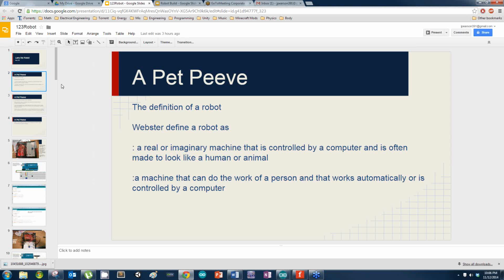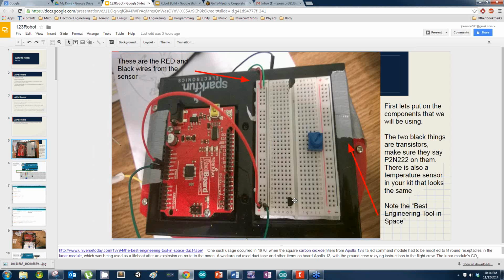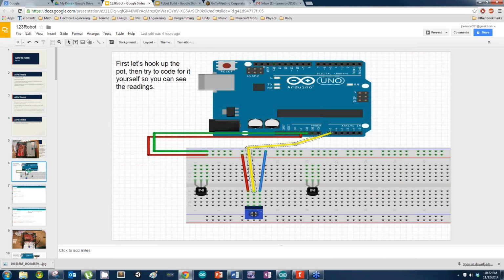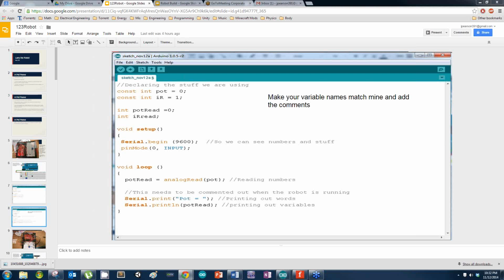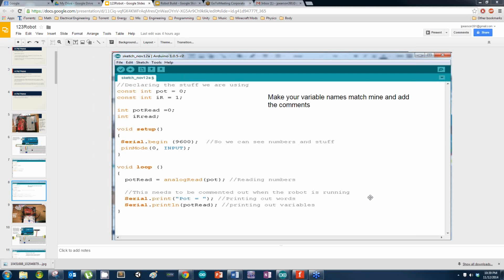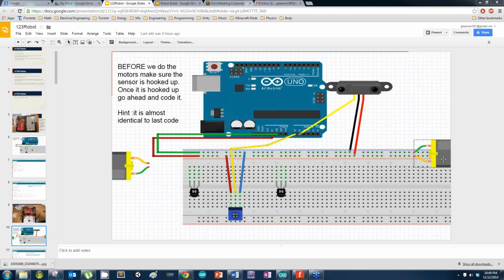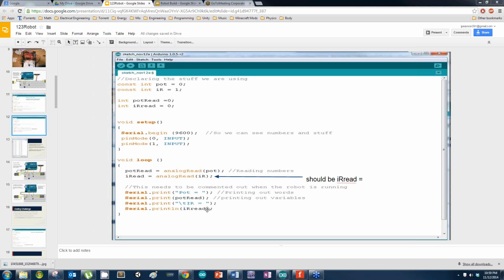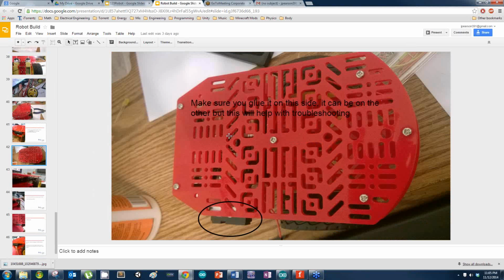Larry the robot 10pm class